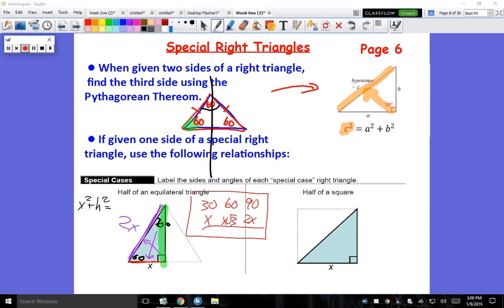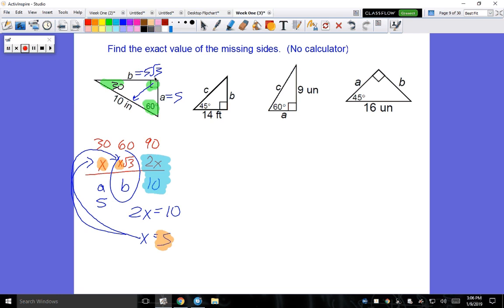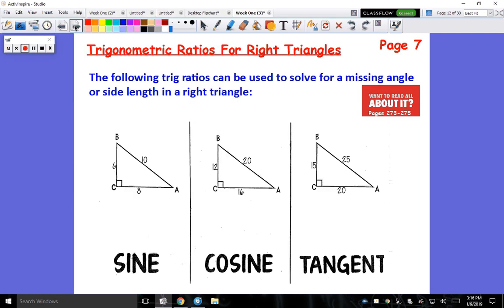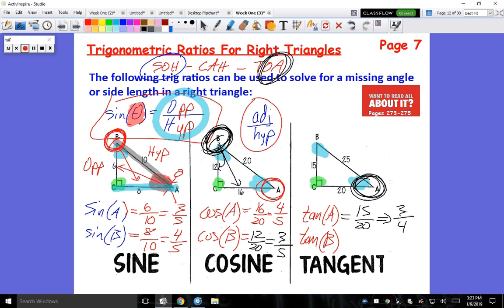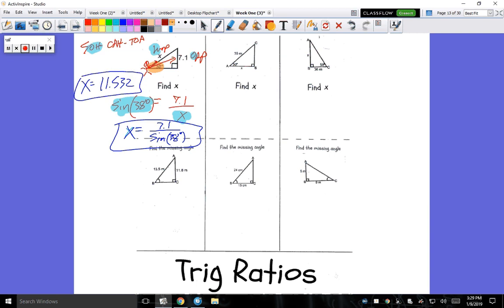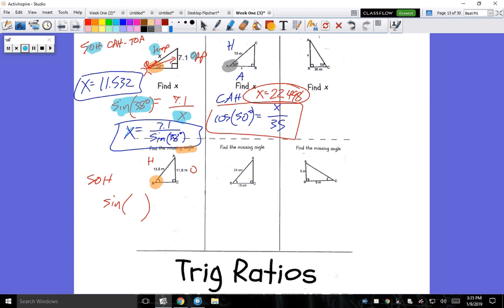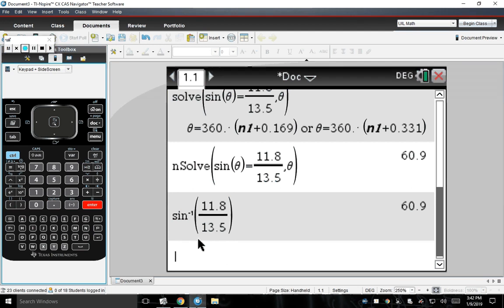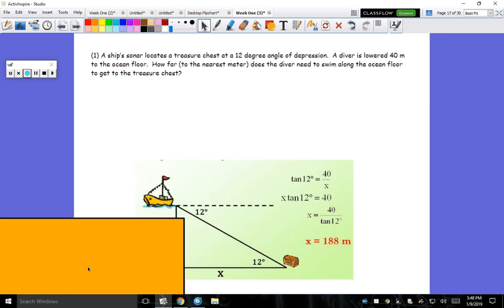PreCalculus | Unit 6 - Intro to Trigonometry (Day 1)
Intro to Trigonometry (Day 1)